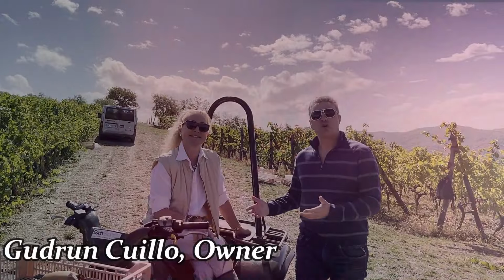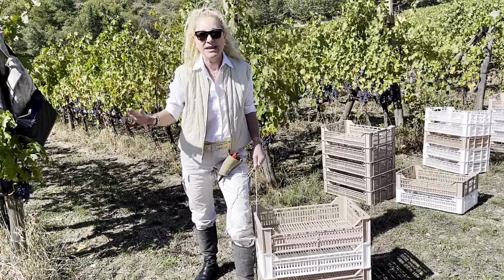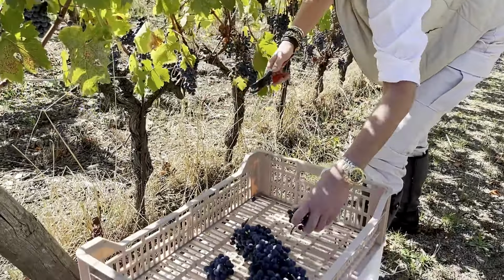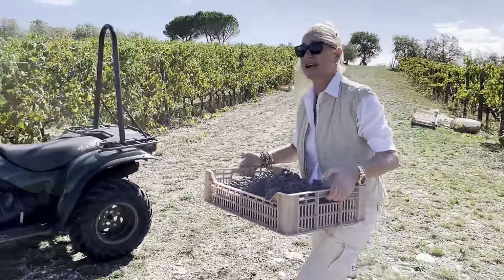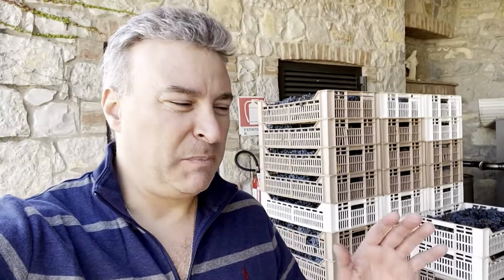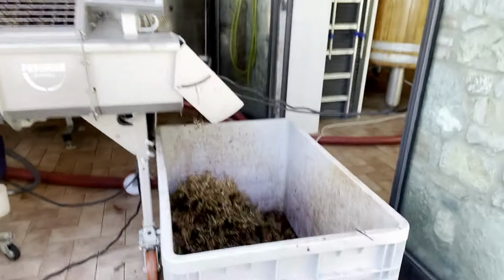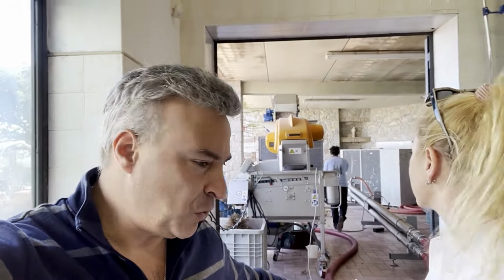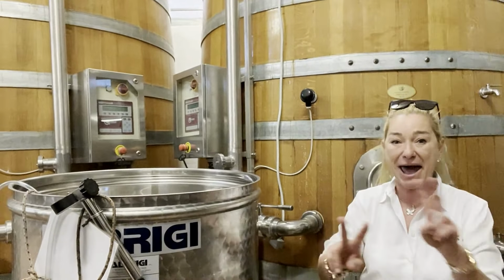WINEMAKING IN ITALY FROM A TUSCAN VINEYARD - Vendemmia 2021 at LIVERNANO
Gudrun Cuillo, the Owner of the Casalvento and Livernano wineries in Tuscany, Italy, shows us how wine is made during the 2021 vendemmia.

For more information about the winery and vineyard, please visit their

Follow the Italian Enthusiast on his other social media accounts:

YouTube Family Channel: The Barbuto Family